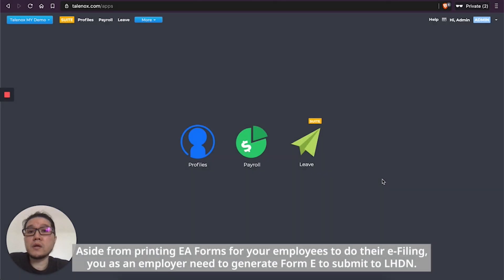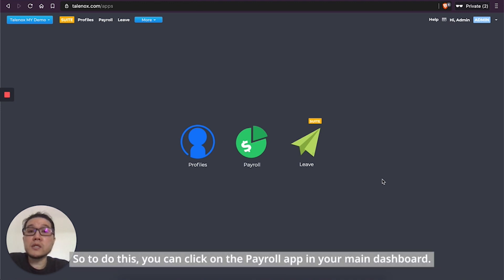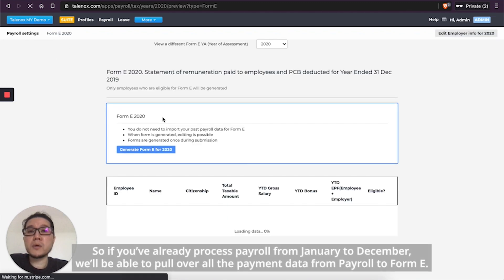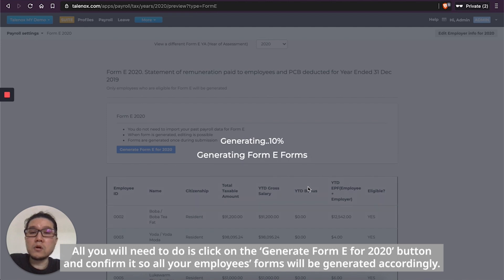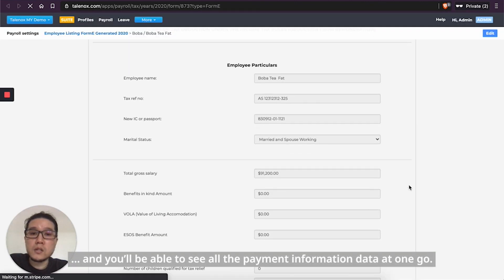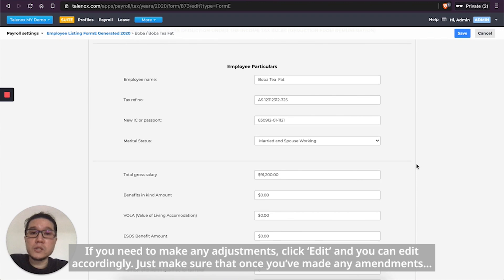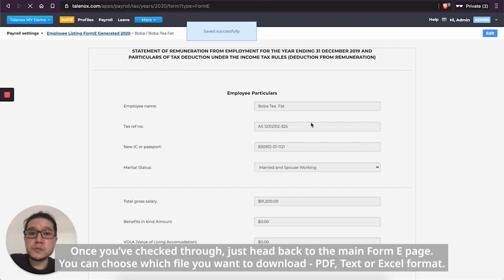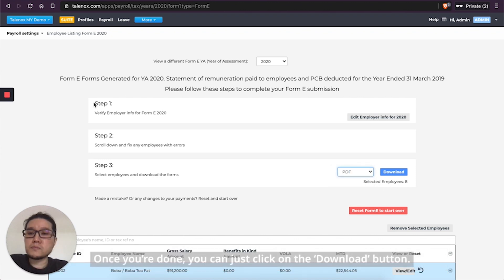Generate Form E Tax Form - Malaysia Demo Video with Voiceover | Talenox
Welcome to the Malaysia Demo Videos with Voiceover - Payroll module (with subtitles) for Talenox Malaysia users. You are watching "Generate Form E Tax Form", where we'll show you how to generate and print Form E in just a few clicks, so you can carry out the submission to LHDN.

ABOUT TALENOX

Talenox is a free HR software that offers the quickest way to manage your company’s payroll and leave. With Talenox, you can run HR processes with a clear picture of every employee’s details from one central dashboard. You can also file taxes for your businesses in Singapore, Malaysia and Hong Kong with ease. Because Talenox prepares country-specific employment regulations and pre-set calculations for these markets. If you have business(es) beyond these three markets, fret not!